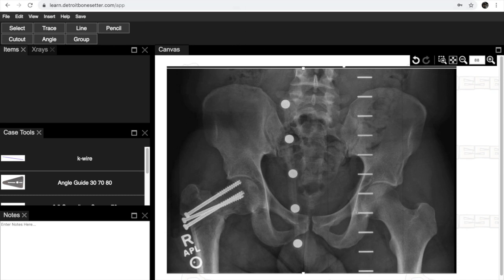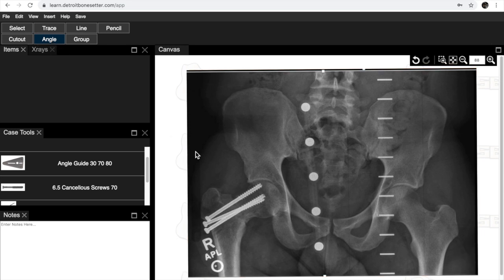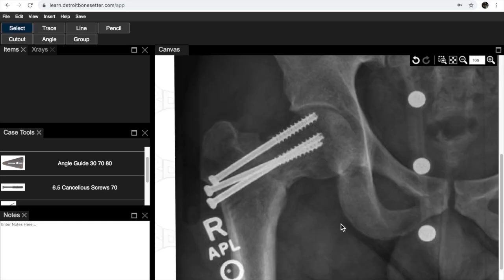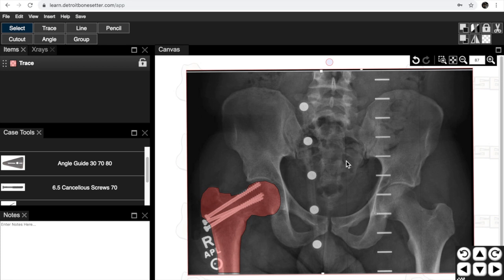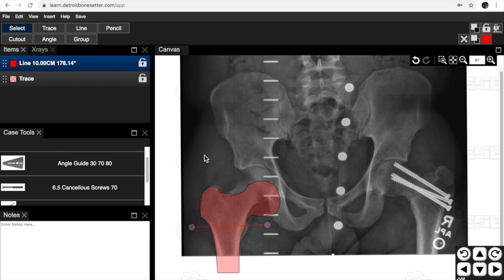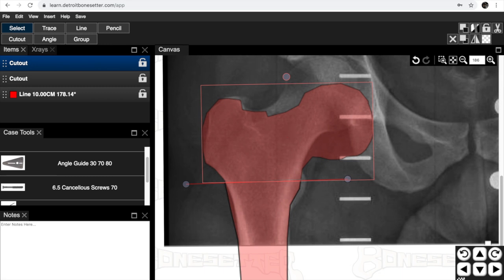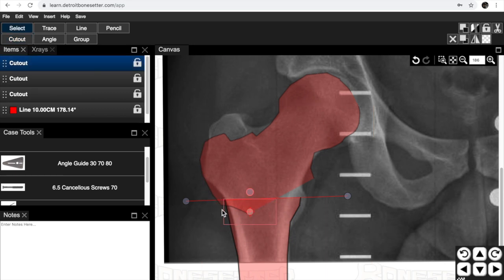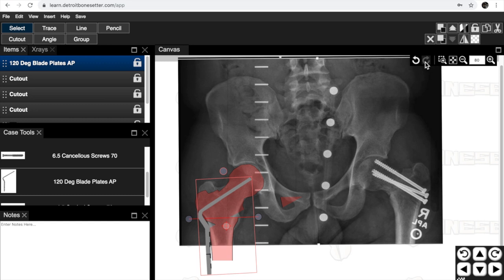AO Advanced Osteotomy Primer for Bonesetter App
This video explains how to template for the AONA Advanced Osteotomy Lab